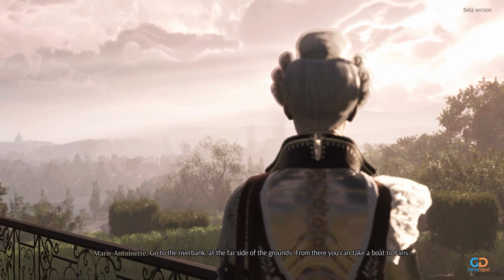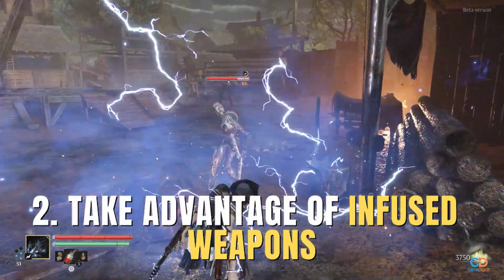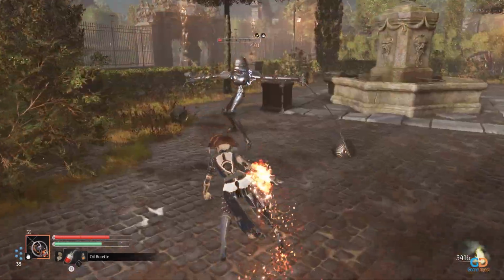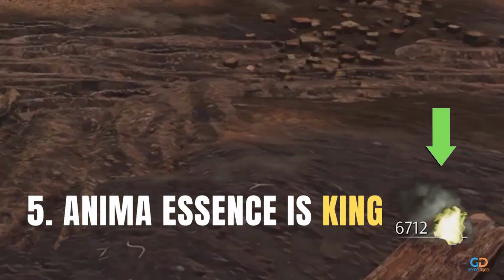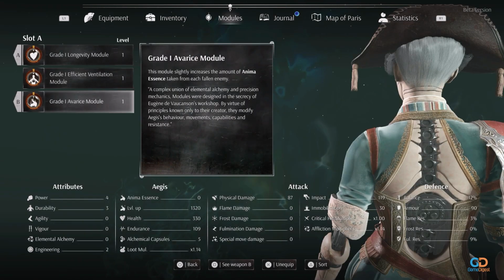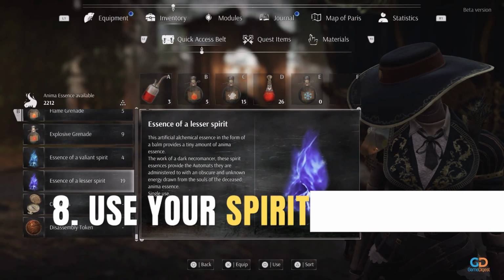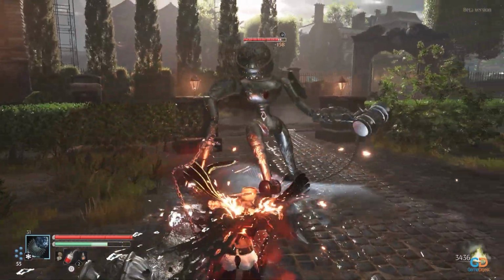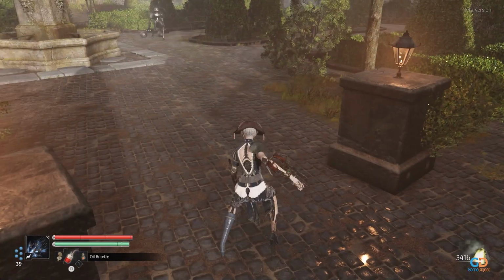STEELRISING | BEGINNER'S GUIDE - Everything you need to know | TOP 10 TIPS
In this Steelrising Beginner's guide, we present you 10 important things/tips you need to know to get started with the game. Steelrising is coming this Sept.8 2022 on Playstation, Xbox and PC. Use this guide/tutorial for you to be able to have a good start when the game launches.